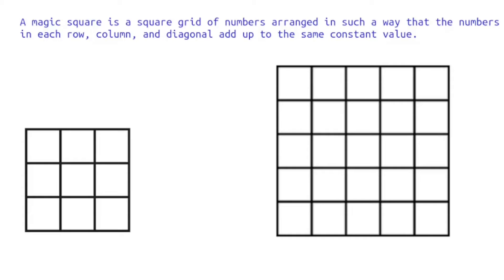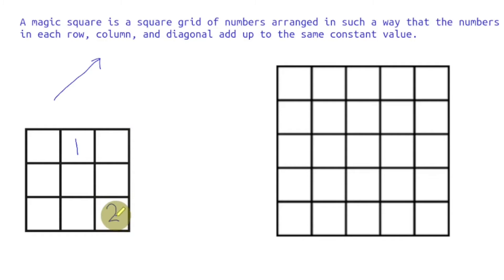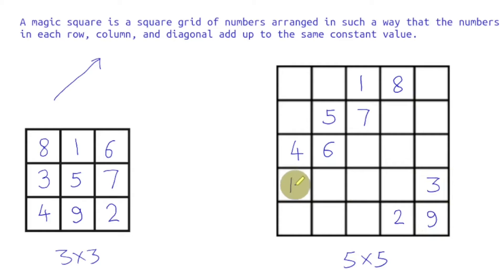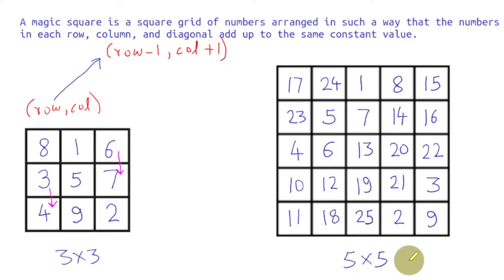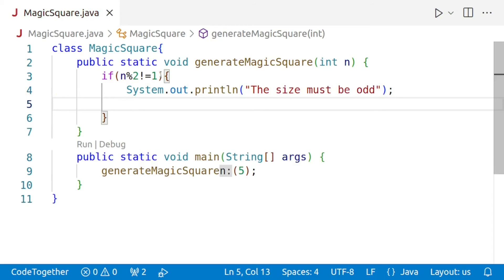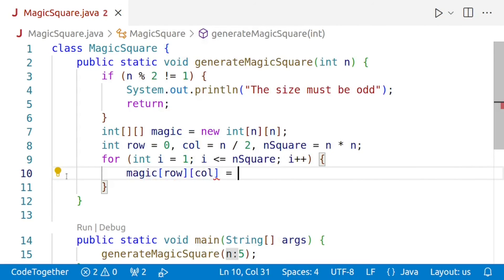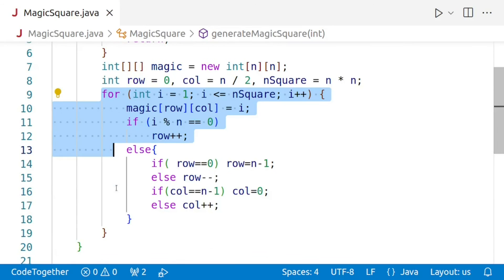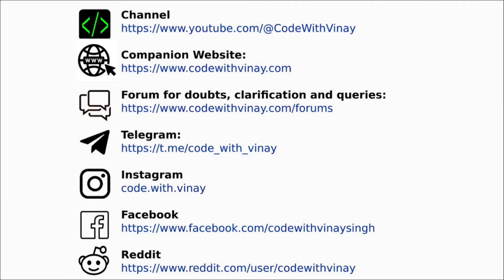Java Tutorial: How to Generate a Magic Square of Odd Dimensions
In this Java tutorial, you'll learn how to generate a magic square of odd dimensions using a step-by-step approach. A magic square is a square grid of numbers in which the sum of each row, column, and diagonal is the same. By the end of this video, you'll have a thorough understanding of how to generate a magic square in Java.